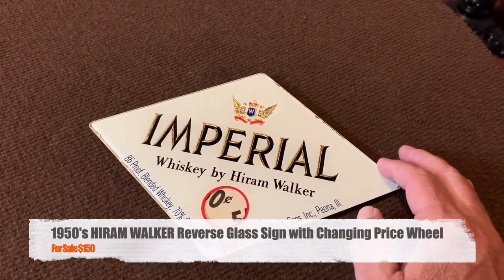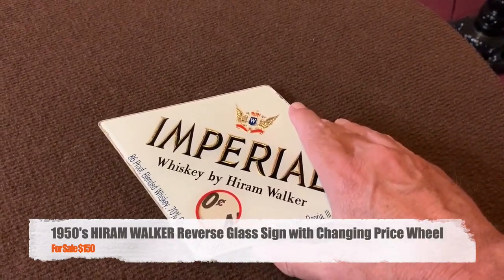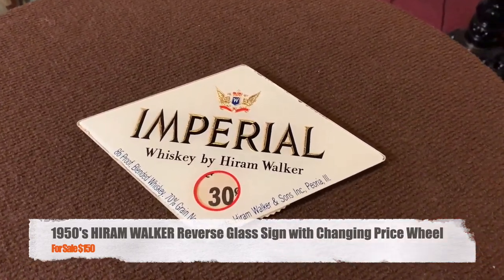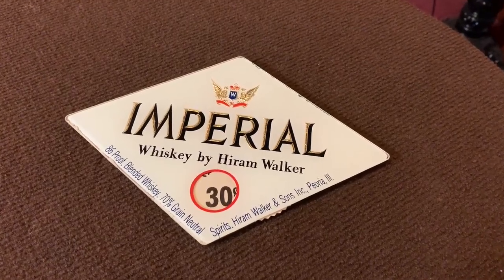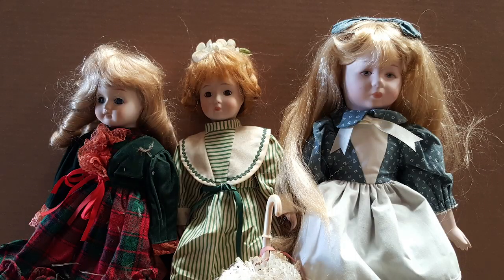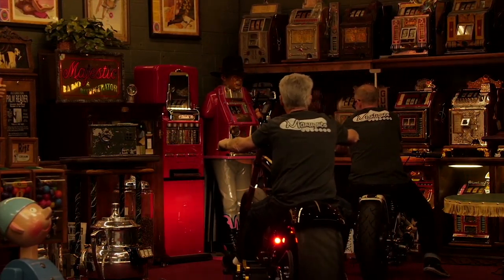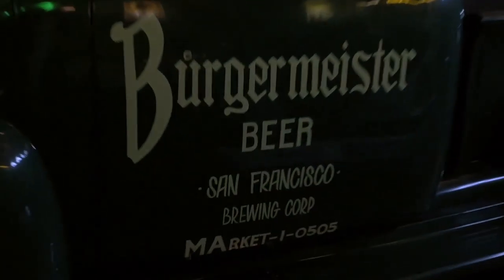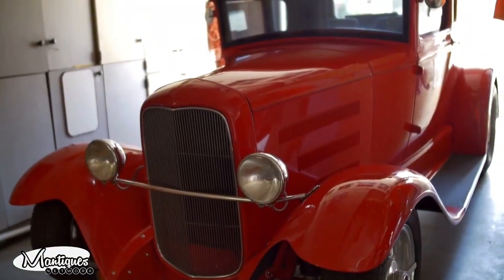1950's HIRAM WALKER Reverse Glass Sign with Changing Price Wheel SOLD FOR $150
1950's HIRAM WALKER Reverse Glass Sign with Changing Price Wheel FOR SALE $150